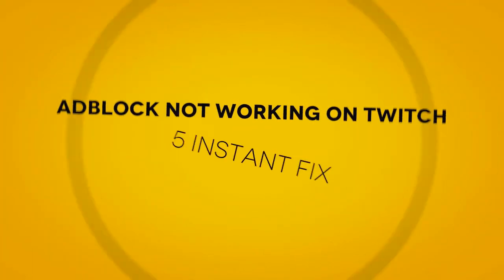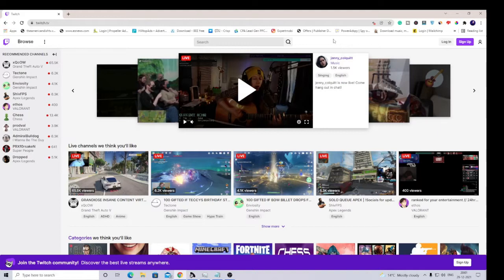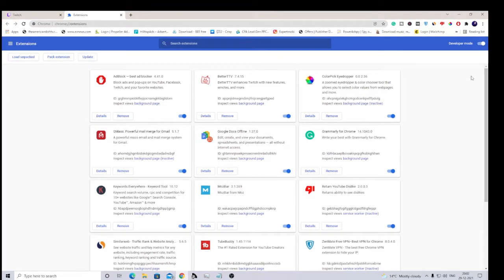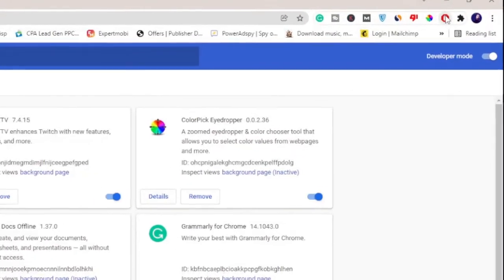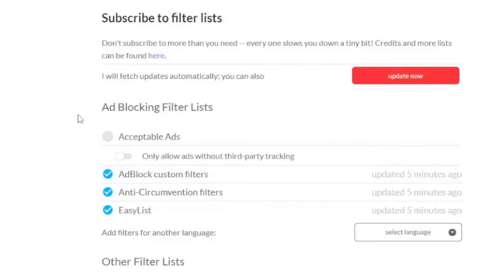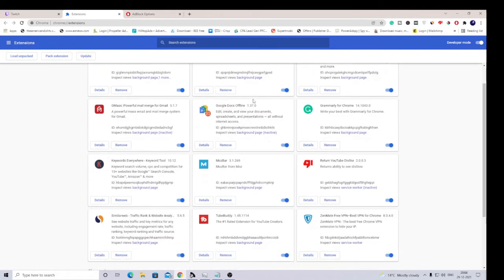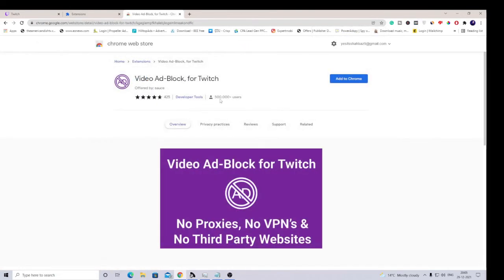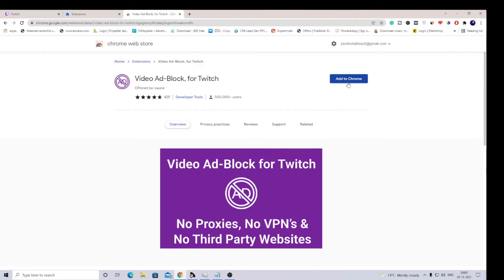AdBlock Not Working on Twitch - FIXED [ 7 Instant Solution ]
If Twitch AdBlocker is not working properly then check these solutions and also the best quick solution.
I am very sure that these methods will give you the solution.
The solutions will also fix AdBlock issues on YouTube and websites.

☑ Watched the video!
☐ Liked?